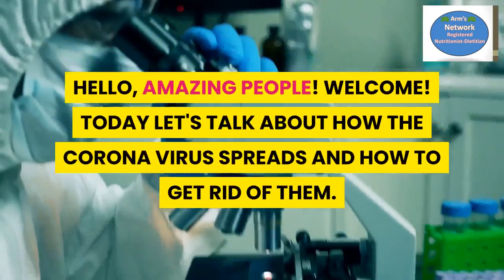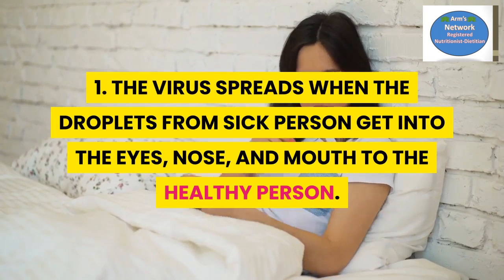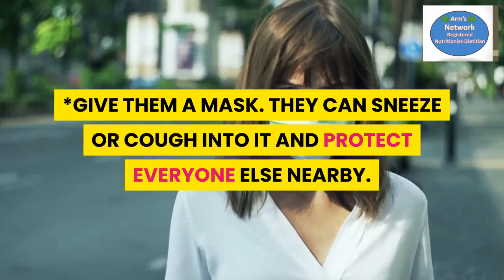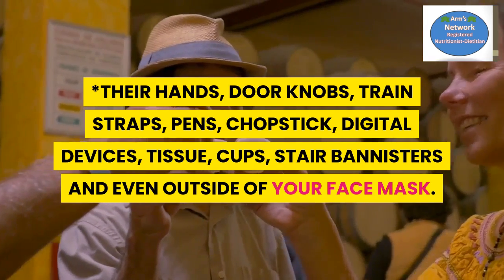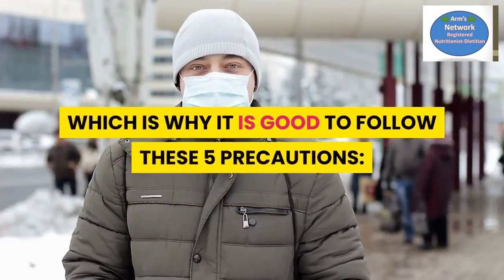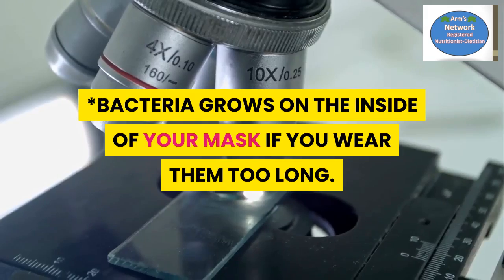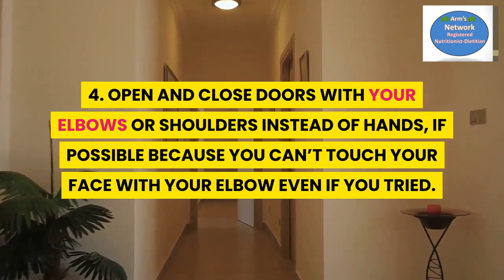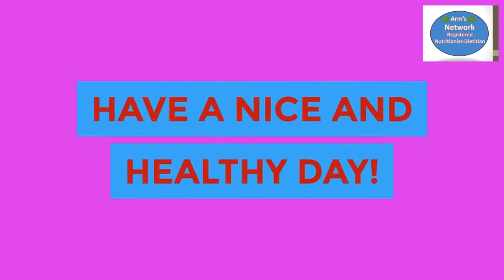HOW THE CORONA VIRUS SPREADS AND HOW TO GET RID OF THEM?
HOW TO STOP THE SPREAD OF CORONA VIRUS

To improve your channel pls click this To create stunning video fast pls click this The YouTube SEO Cheat-Sheet Sales Funnel